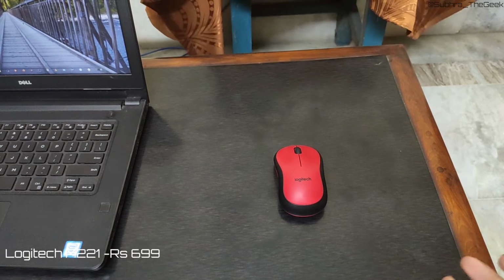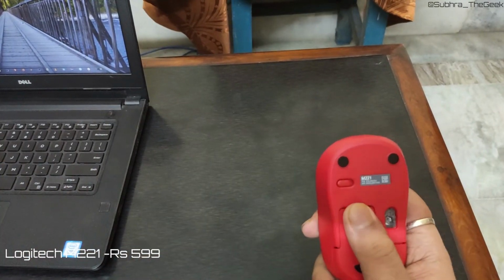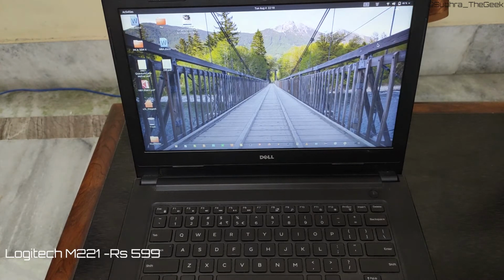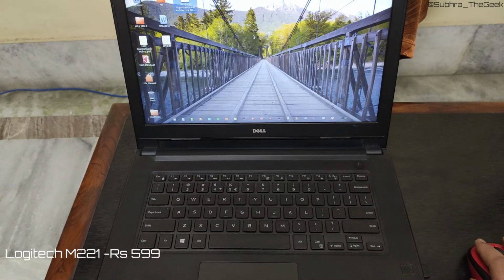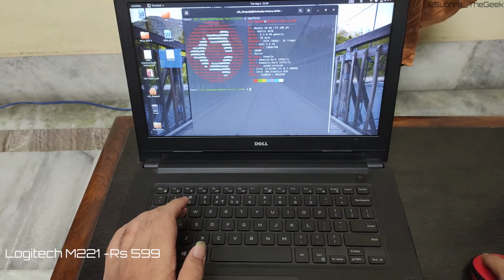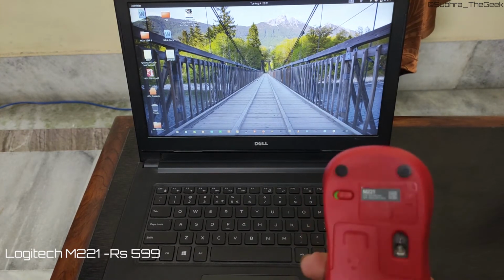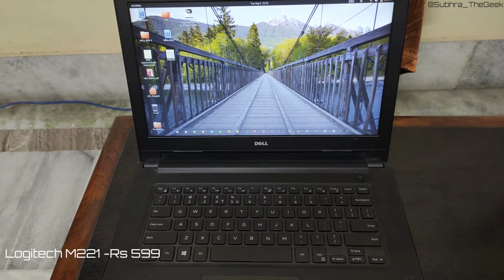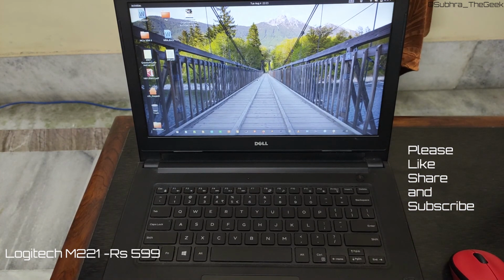Logitech M221 | True and Honest Review | Watch this before purchasing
Hello guys, so today we will be reviewing Logitech M221 silent mouse and understand why this mouse is so good and responsive. I have been using this mouse for quite some time now and I will tell you all about the same.

If you have any queries, please comment or follow me on the social media handles listed below.

Please Provide me with your valuable suggestions.

I am a novice without very bad skills and gear and shoot the videos on my phone and edit and share them over there using free online utilities

Phone : Redmi K20 Pro
Microphone: Boya BY-M1
Laptop: Dell Vostro 3478
Webcam: Logitech C210
Recording Software: OBS Studio